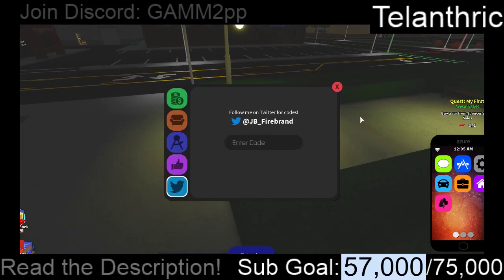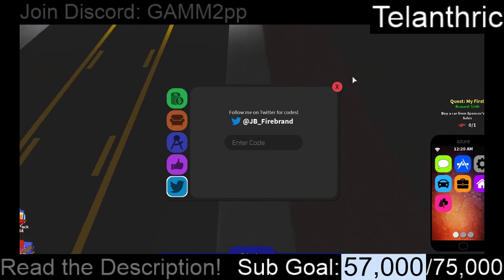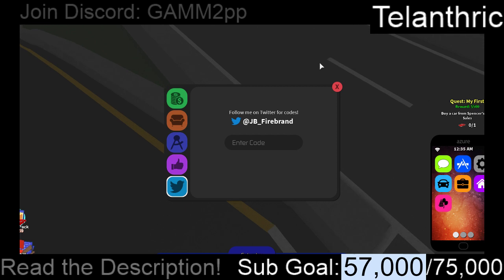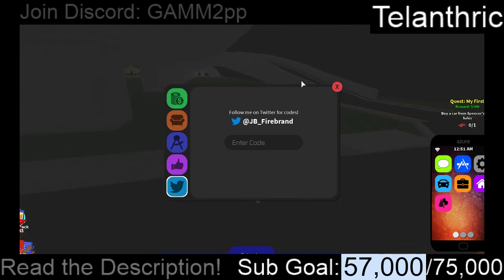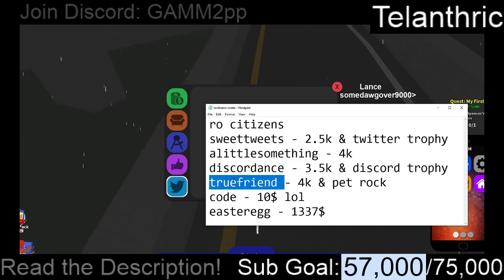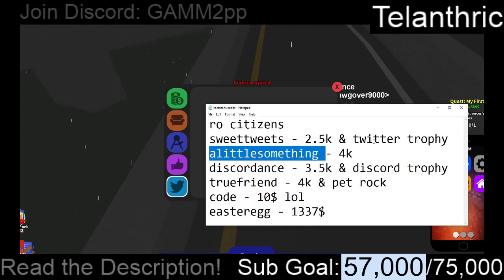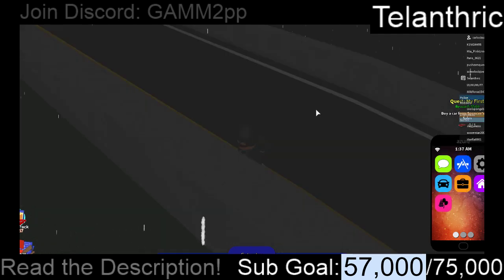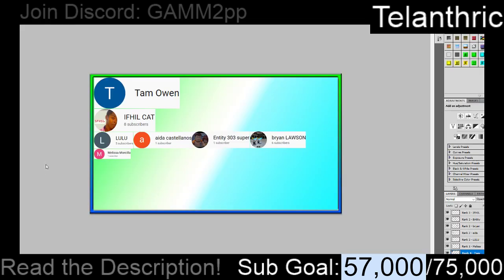All Codes for RoCitizens *LOTS OF CASH* | 2019 October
A new game just came out, come play it! It's Halloween themed and very good!

Try Out My Games!